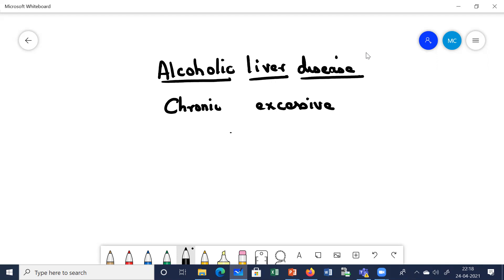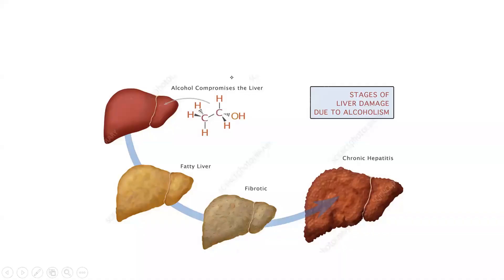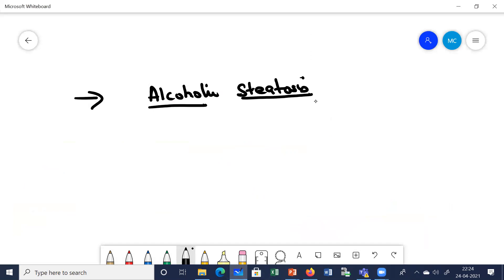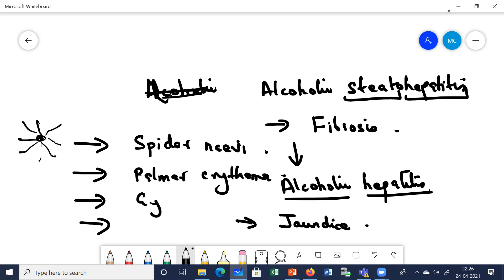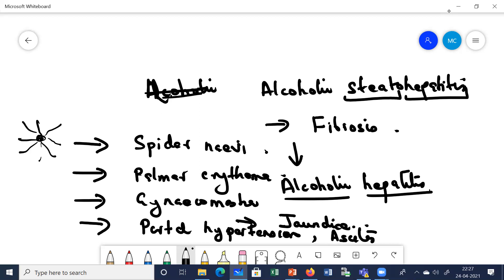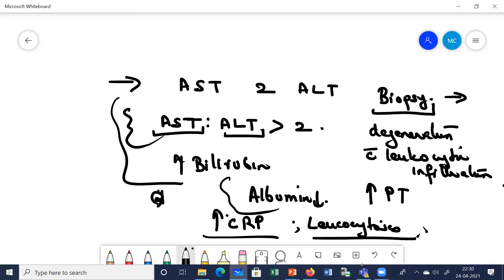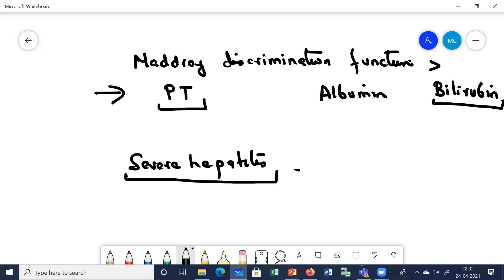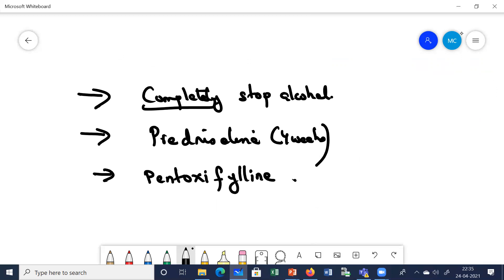Alcoholic liver disease